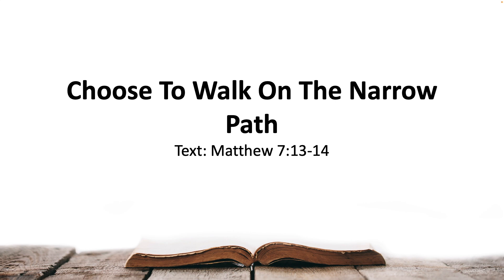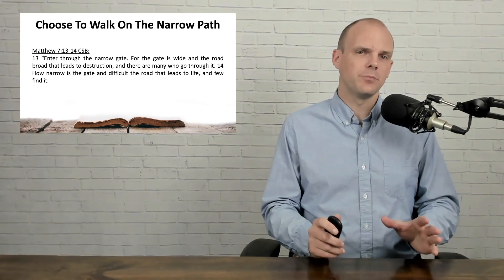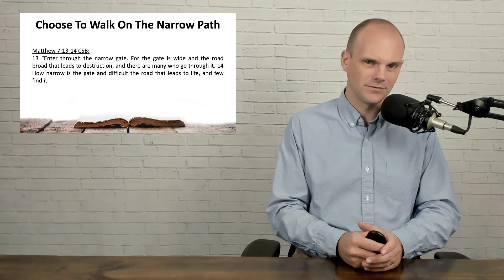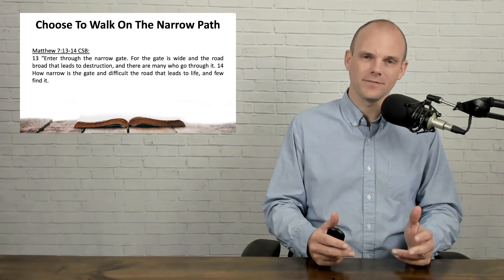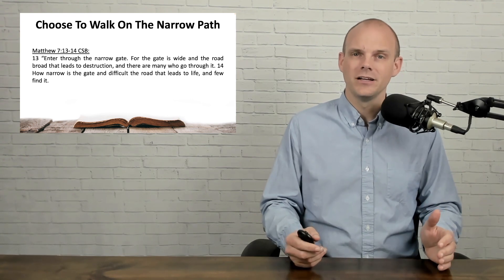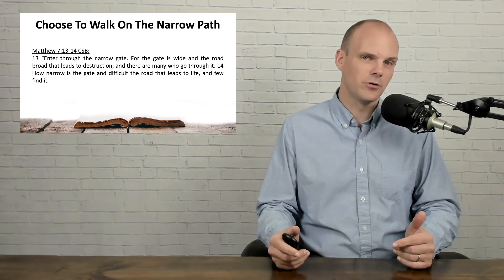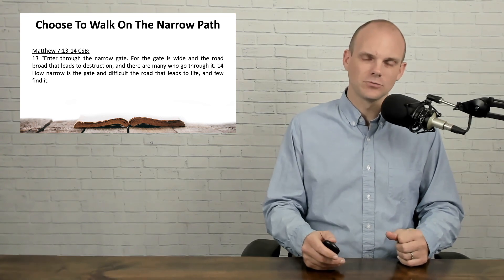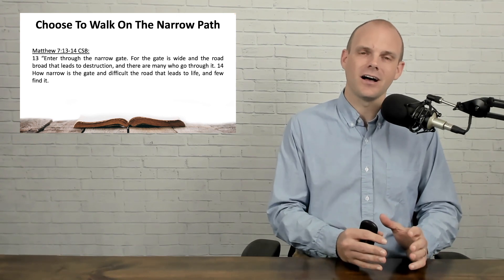Matthew 7:13-14 Choose To Walk On The Narrow Path